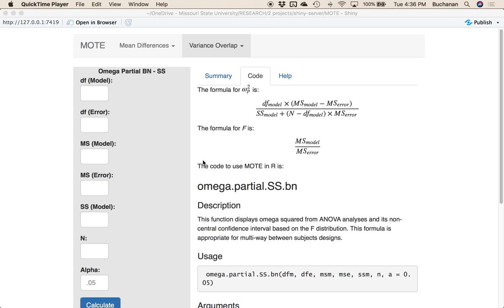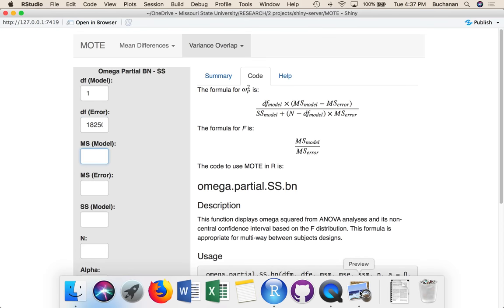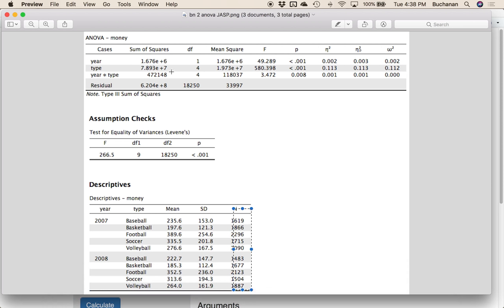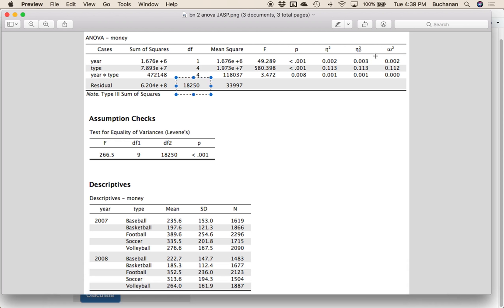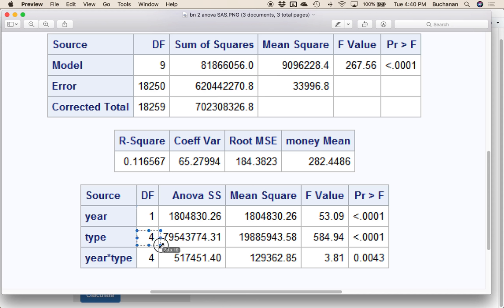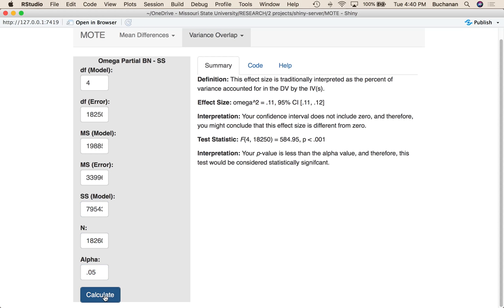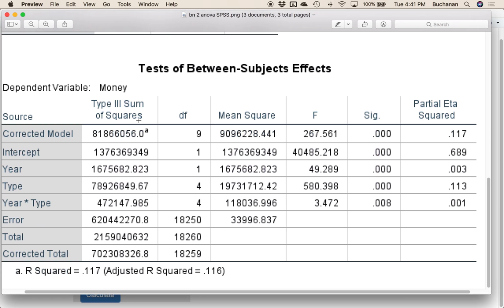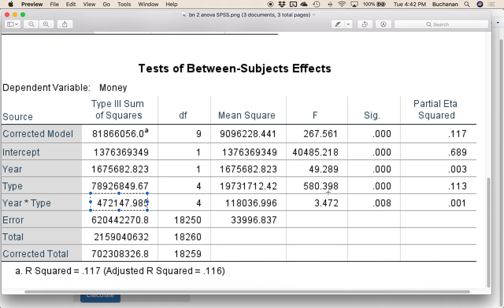MOTE - Partial Omega (Shiny App)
Spring 2018

This video will show you how to enter data in to the Magnitude of the Effect app to calculate omega squared for between subjects designs. You will see summary statistics in APA style, along with the effect size and it's confidence interval. For those interested in R, you can see the code we are using to calculate the effect. I have also provided the formulas, which is helpful to distinguish between the different types of effect size.